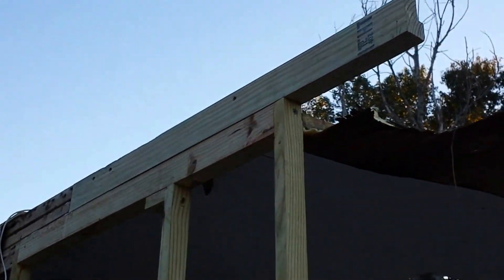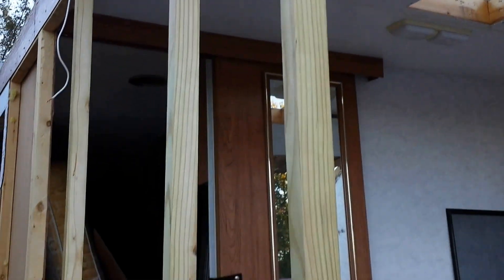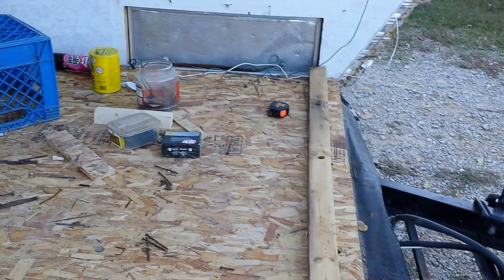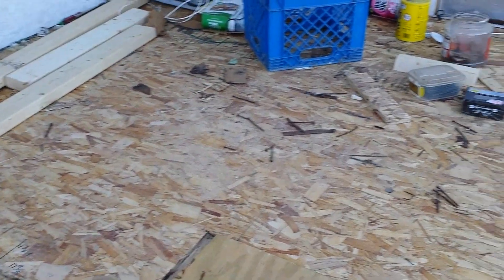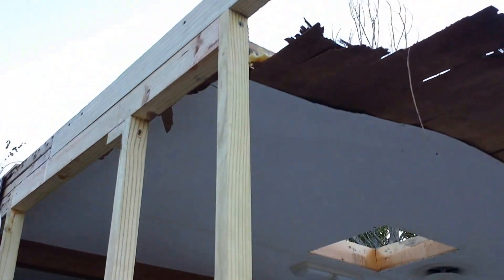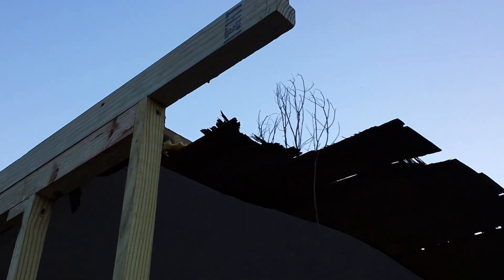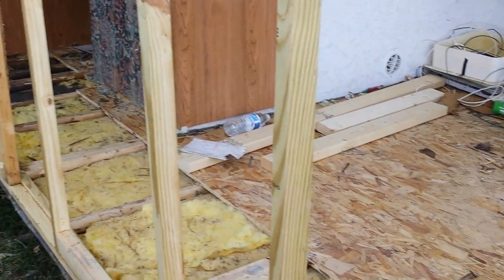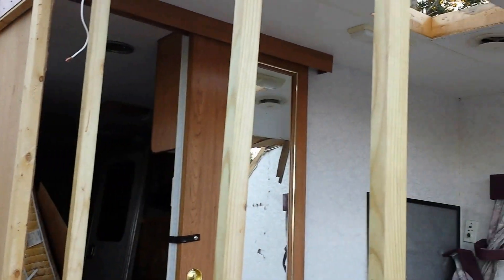rebuilding the right side wall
Finally building instead of demoing